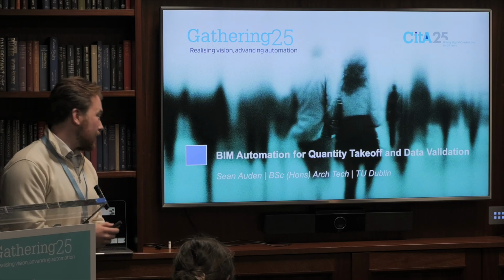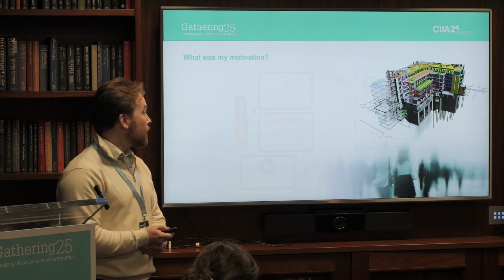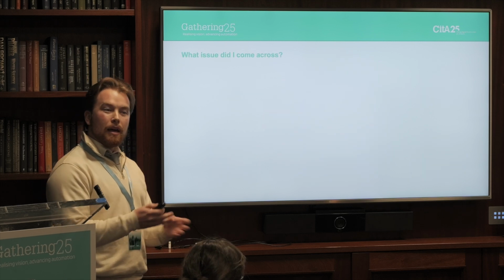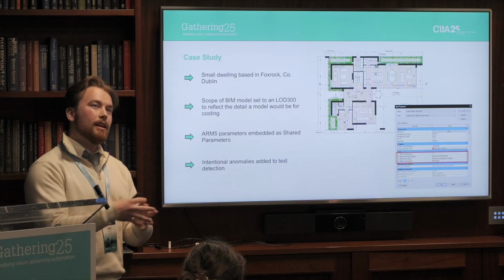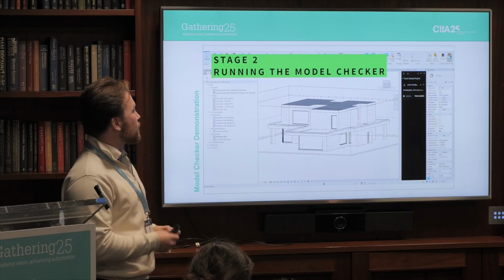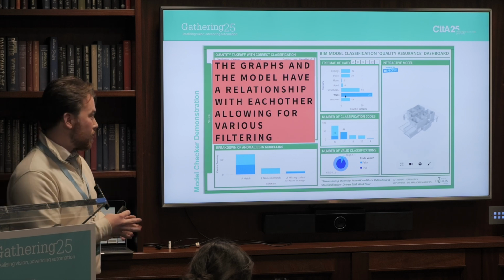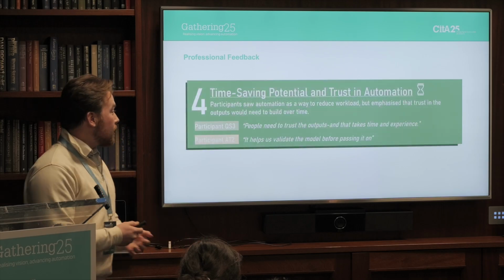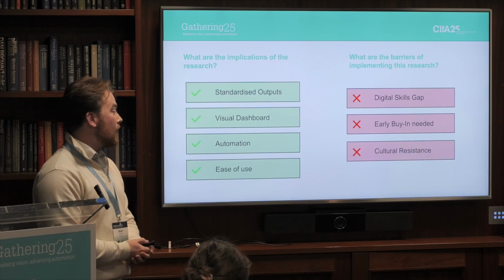Gathering'25 BIM Automation for Quantity Takeoff and Data Validation: Sean Auden, TU Dublin